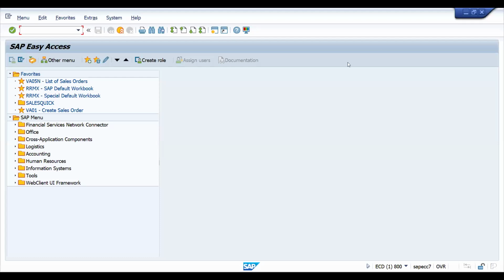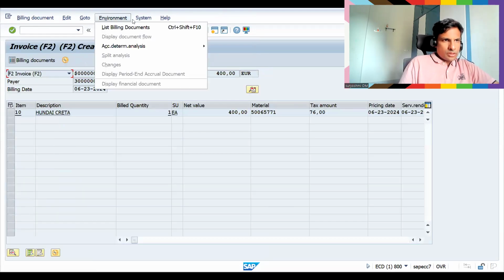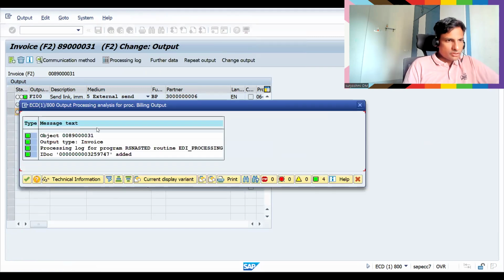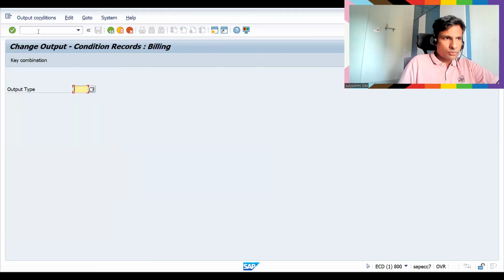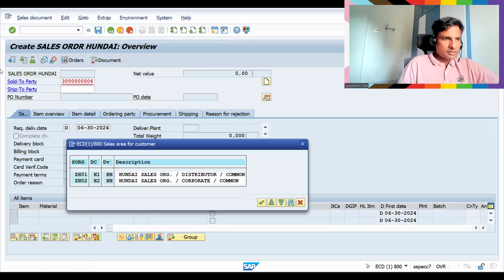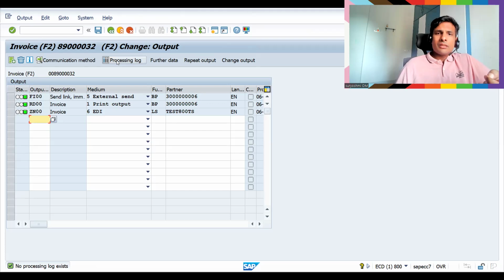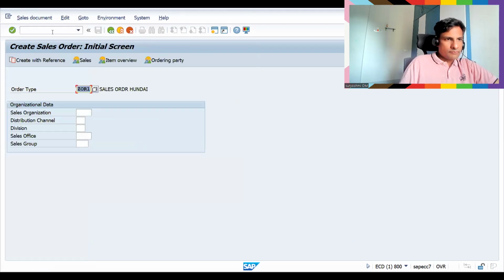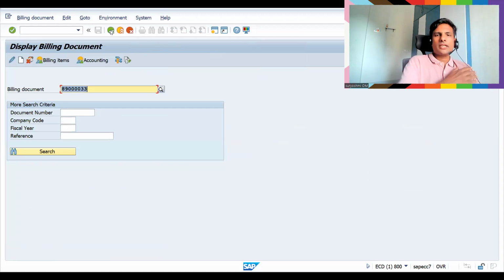Lets learn, what is 0utput processing log, how to control it… sap ecc or s4 hana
Best book for sap sd: